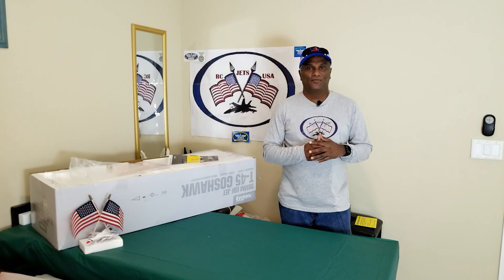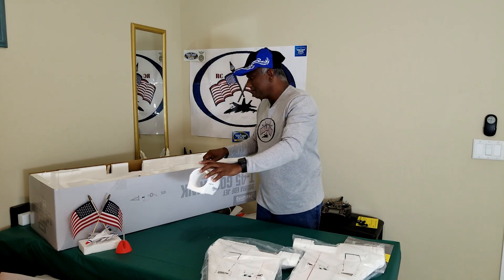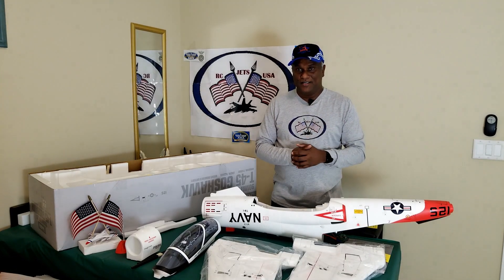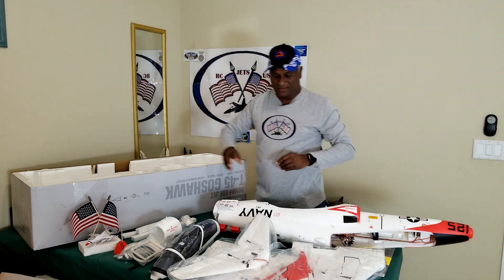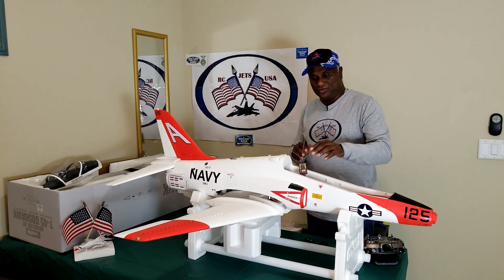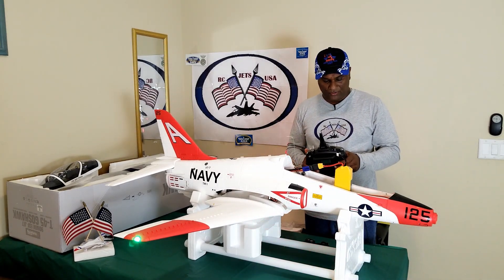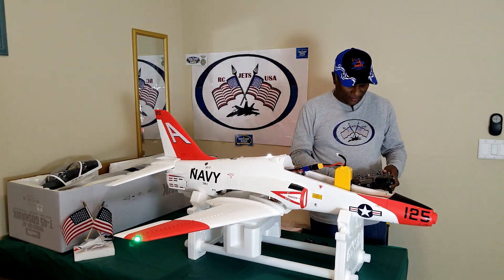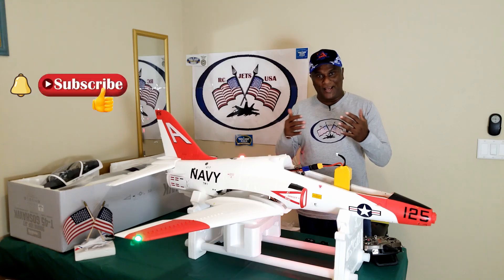Unboxing of T-45 Goshawk (new) 90mm EDF RC Jet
Illustration of unboxing new version of T-45 Goshawk 90mm EDF Jet (PNP) and performing of preliminary surface control and electronic component tests.

Chapters
0:00  - Intro
0:45  - Unboxing of T-45 Goshawk
3:13  - The EDF Info
6:15 - Important Notice
6:55  - Surface Controls check
11:05 - Landing Gears check